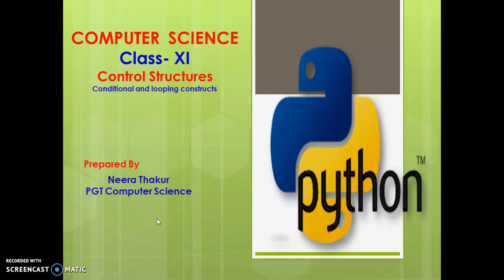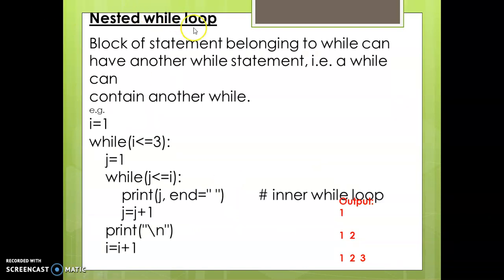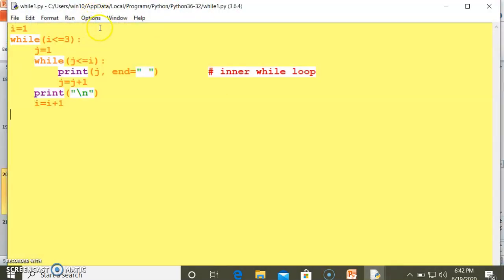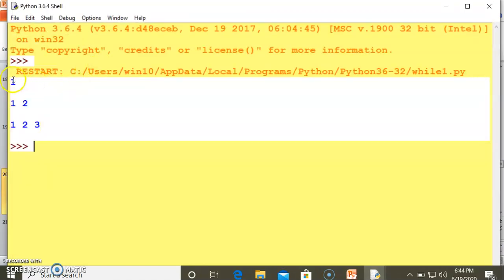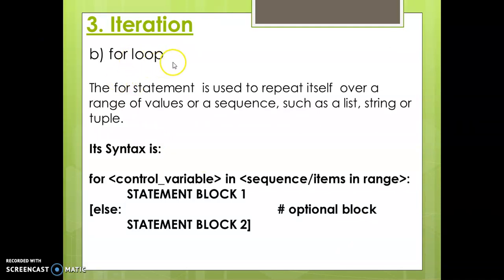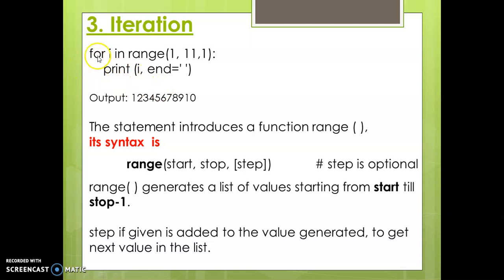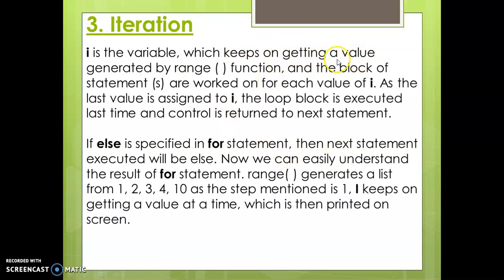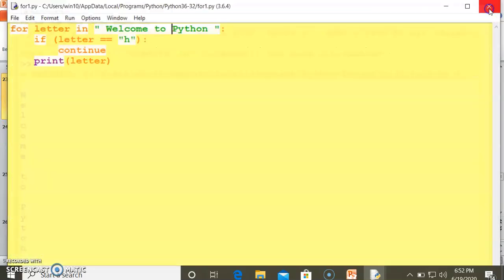CBSE Computer Science, Class XI (Python Control Structure Looping ) Series 3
Python Control Structure Looping  (while loop and for loop)